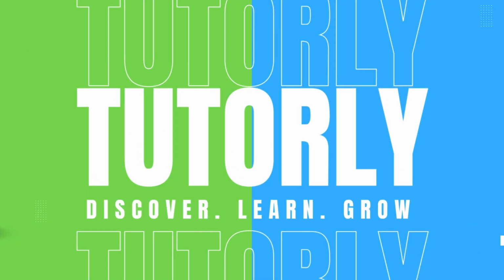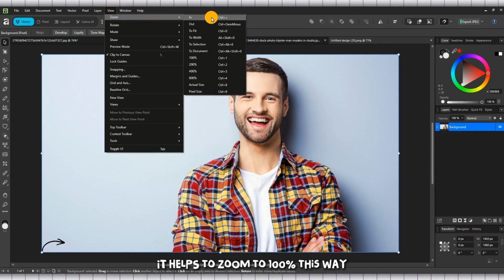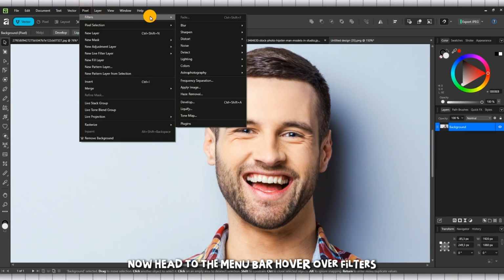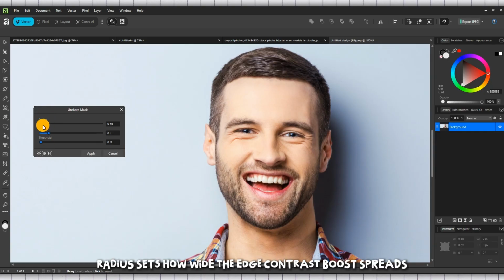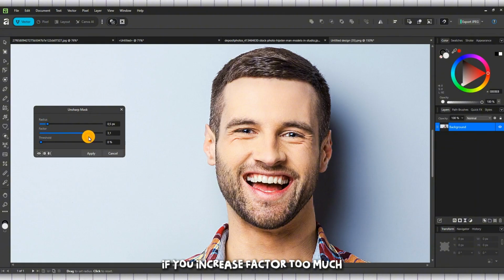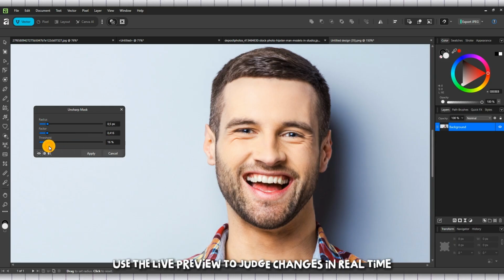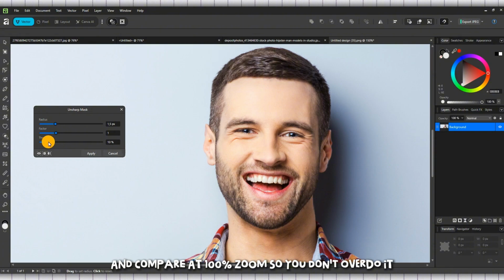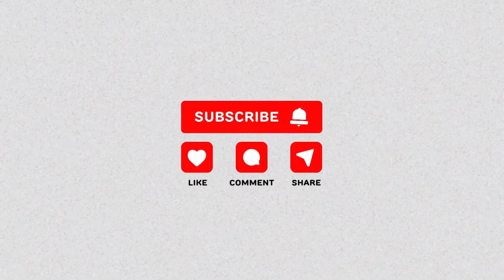How To Make Image Crisp And Clear In Affinity Photo (2026 Guide)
Learn how to make your images super crisp in Affinity Photo with this tutorial. Discover the best techniques and tools to enhance and sharpen your images, making them look more professional and detailed. From adjusting the unsharp mask to using the clarity and vibrance adjustments, get ready to take your photo editing skills to the next level. Whether you're a beginner or an experienced editor, this video will guide you through the process of achieving super crisp images in Affinity Photo. Get started now and transform your photos into stunning works of art.